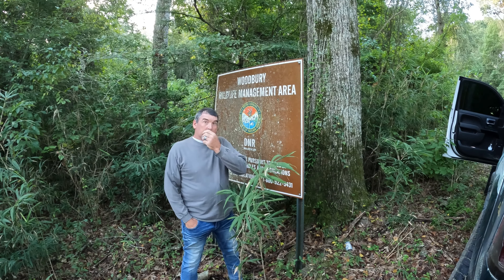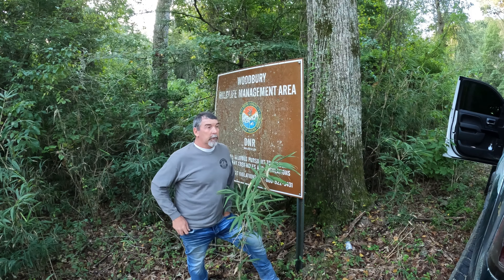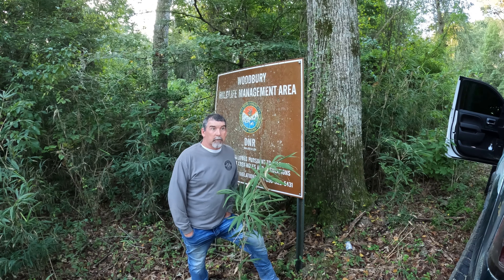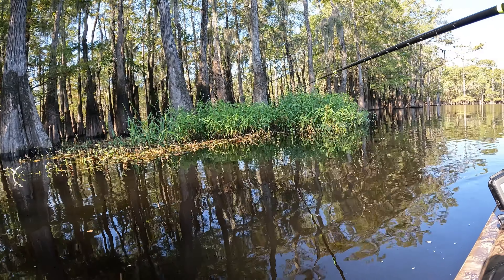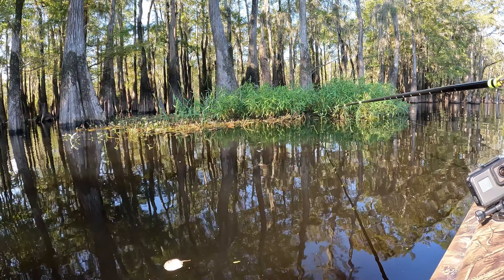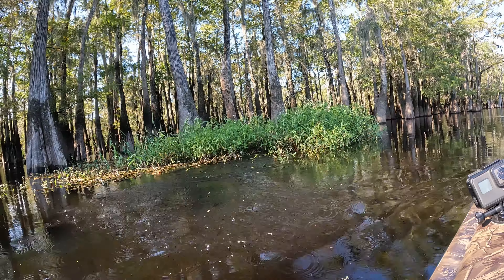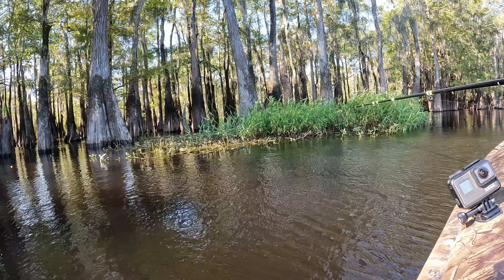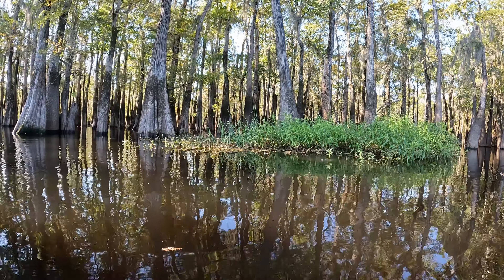How to catch Crappie Tips and Tricks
HOW TO CATCH CRAPPIE WHEN YOU CAN`T . Tips and Tricks thats going to hel ypu catch crappie every trip when your style isn’t working. Watch Listen try it and you will be glad you did. Fun way to fish the river for slab crappie. Jigging the grass will get you pumped when that crappie thumps that rod. This is more less a how to video with some good slab action in it but lots of great info an tips an tricks. The key to this. color depth presentation find the color remember the depth and how your presenting it when you got your first crappie in the boat, Theres nothing during this trip being hid from you like a lot of videos out there  This is the real deal. The video of trip is coming up next and man what a day catching them big slabs the same way i'm showing you in this video.